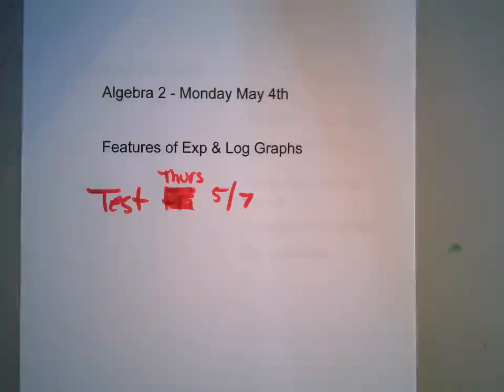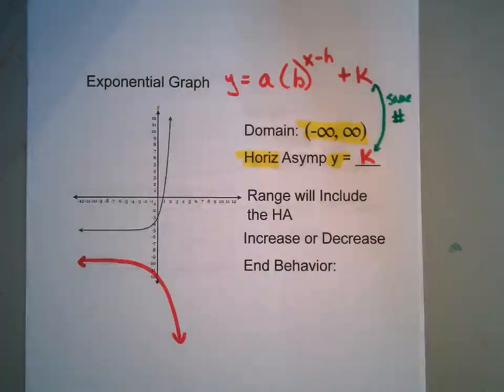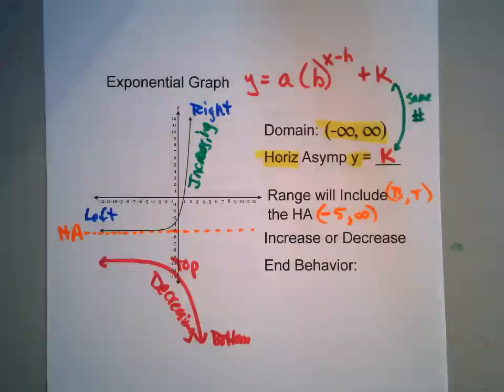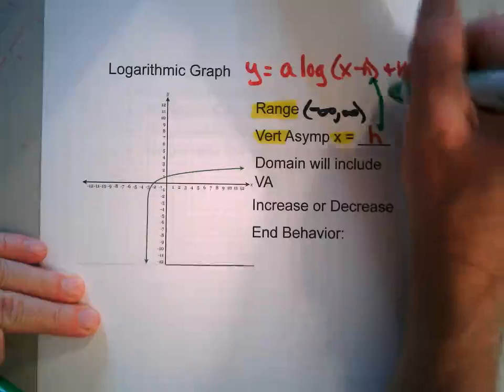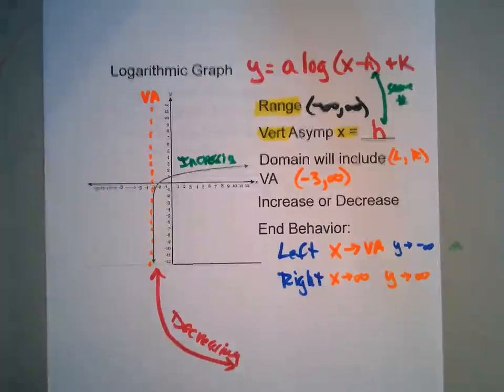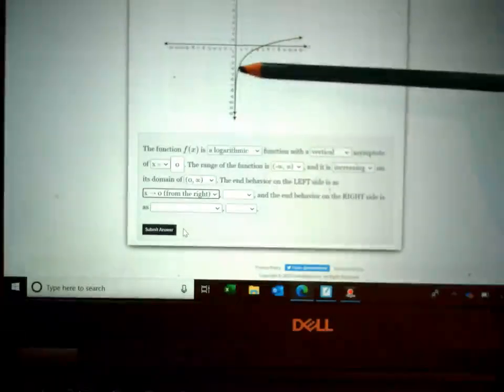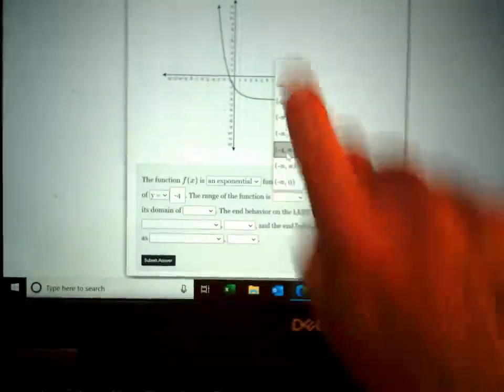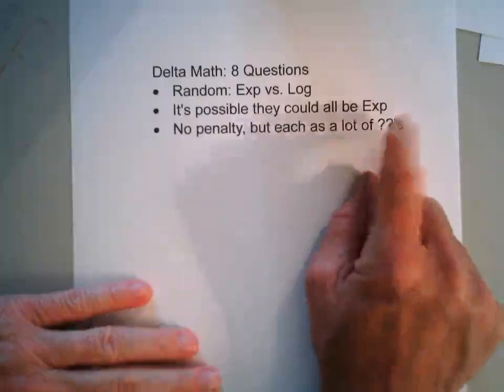Features of E&L Graphs